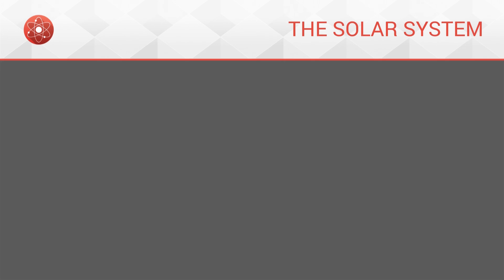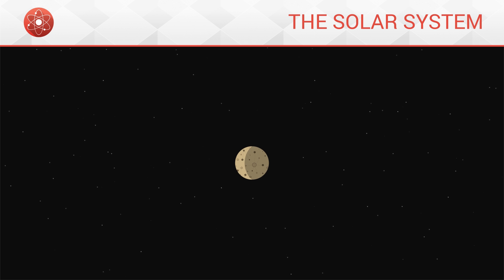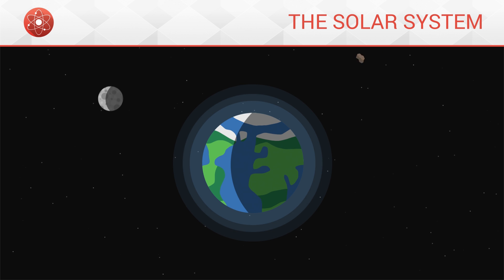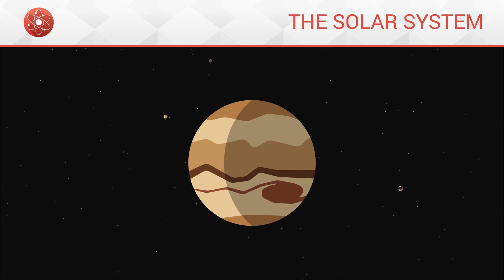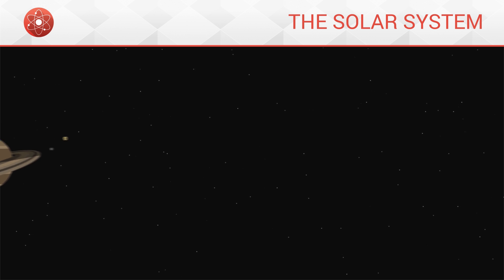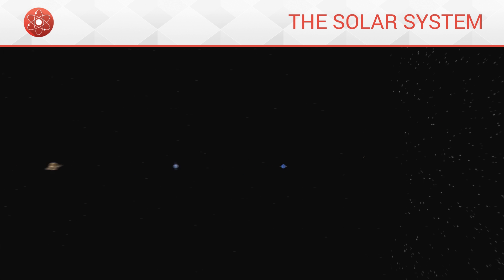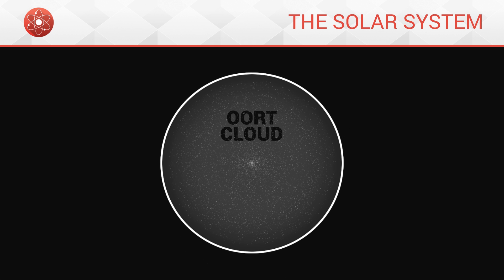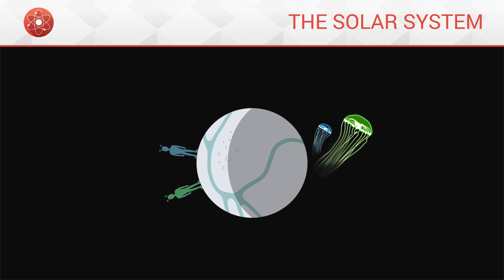The Solar System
What is the solar system? What objects compose it? Where does it end? All these answers in 4 minutes.